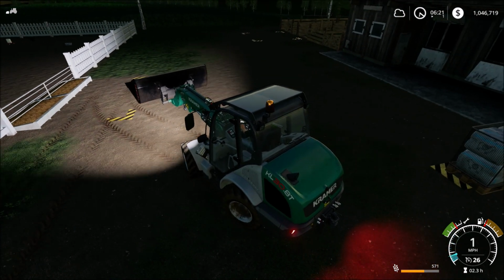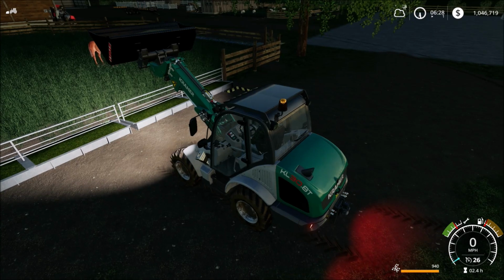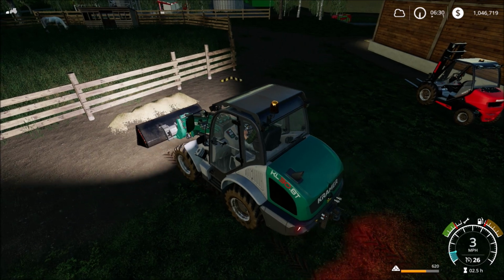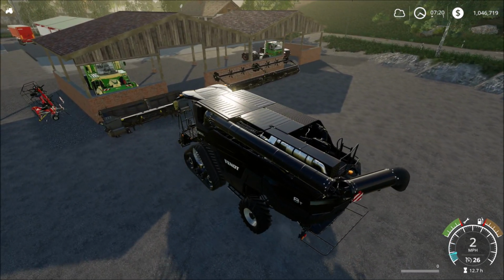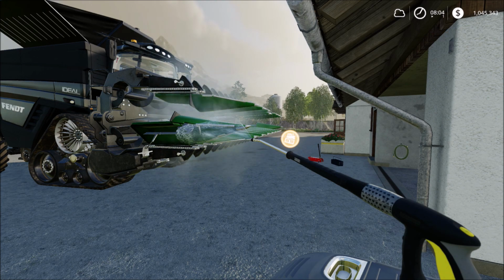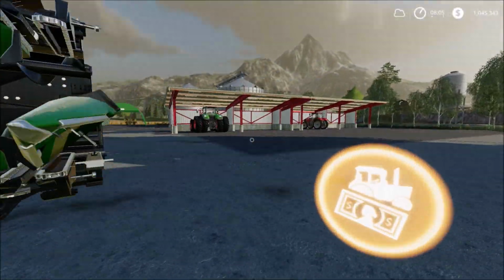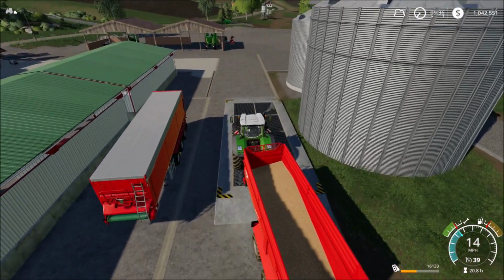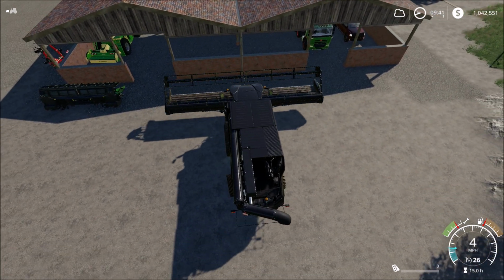FS19 - Let's Play - Episode 04 - There is a glitch in the harvest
Part 04 of my let's play series in Farming Simulator 19.